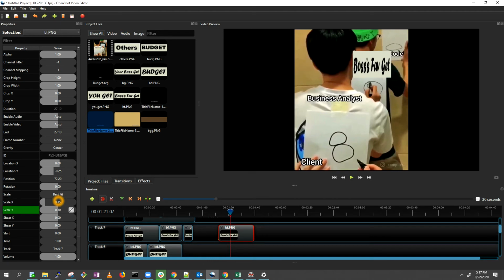Easily Add Any Text/Image on Video | OpenShot | 2020 Update